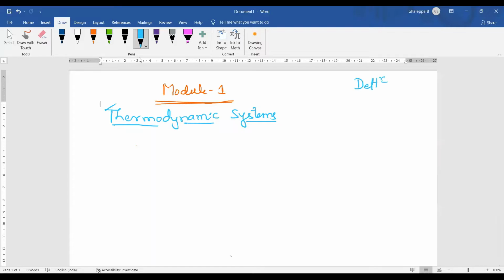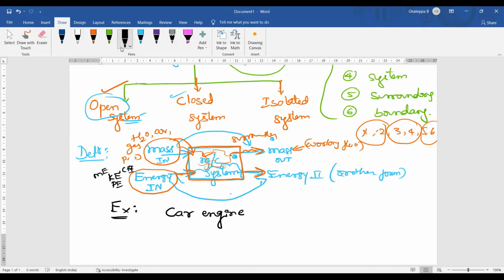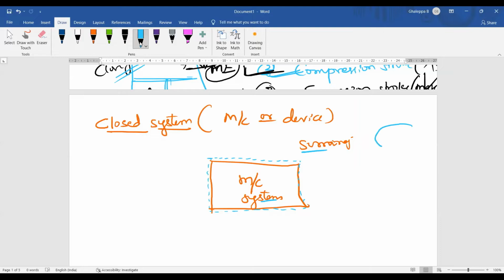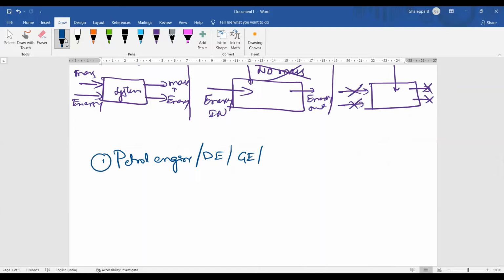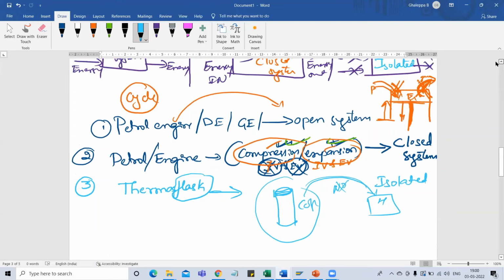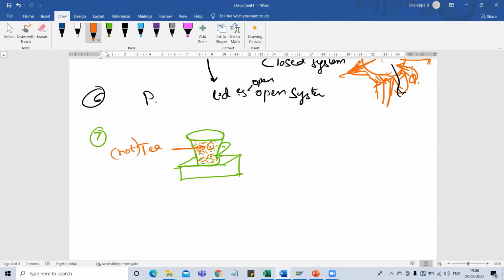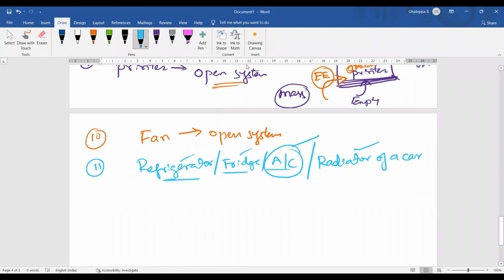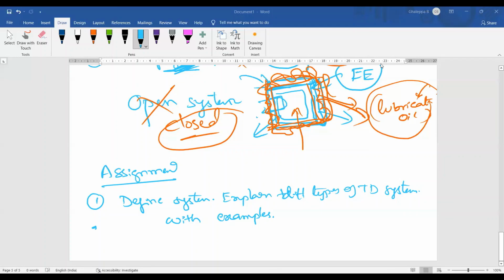Thermodynamic systems, Definition of Open, closed and Isolated systems with examples.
Thermodynamics VTU
Define system. and explain the different types of systems with examples..